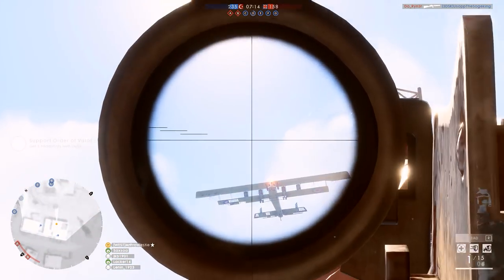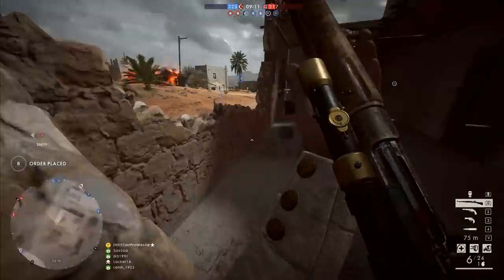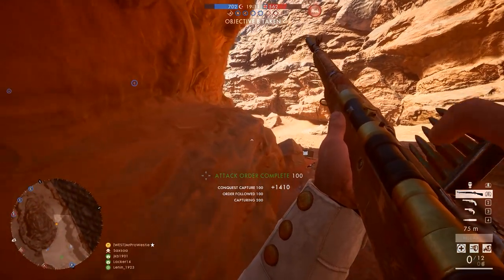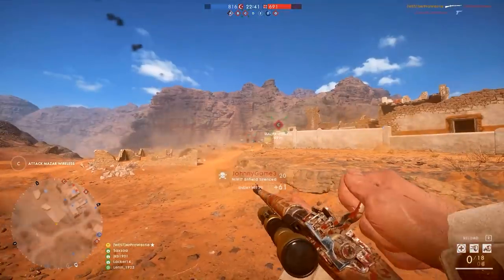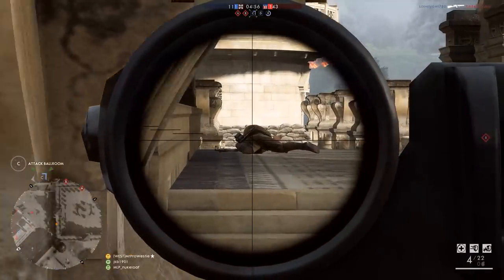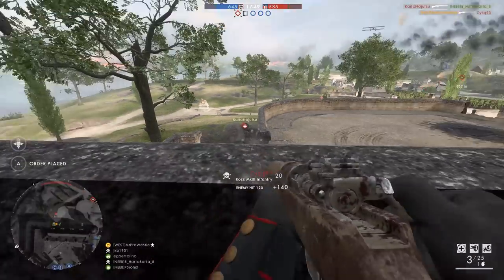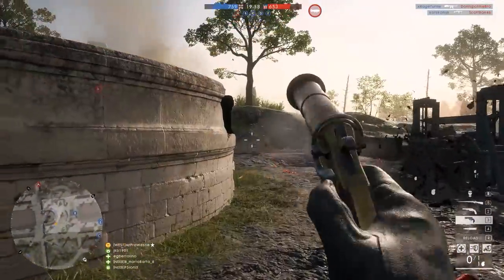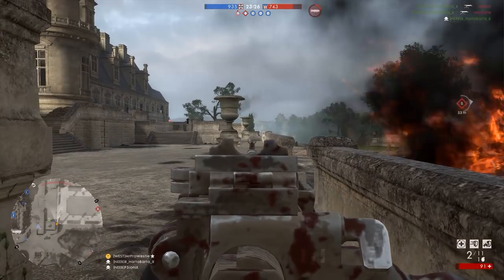4 NEW SCOUT WEAPONS: Are They Good? - Battlefield 1 Weapon Crate DLC Update (New *FREE* Weapons)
DICE added 4 new Scout weapons to the game as part of the Battlefield 1 Weapon Crate DLC update... the question is, are they good? :D